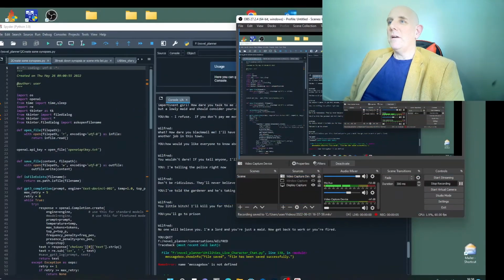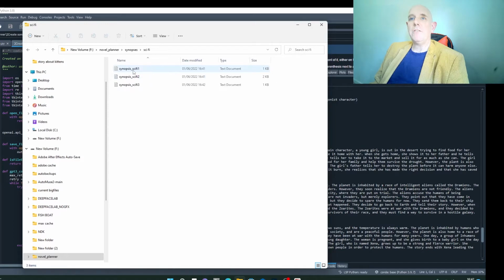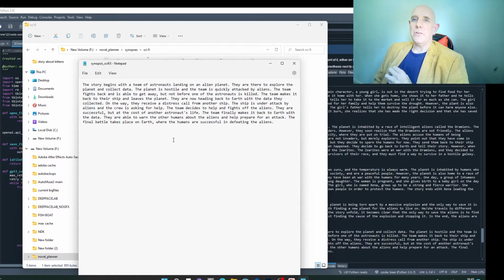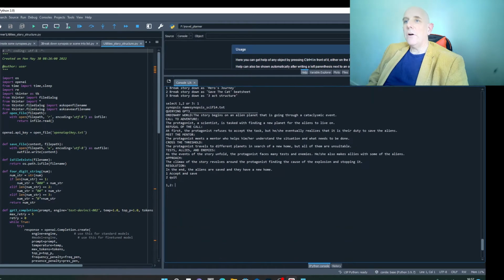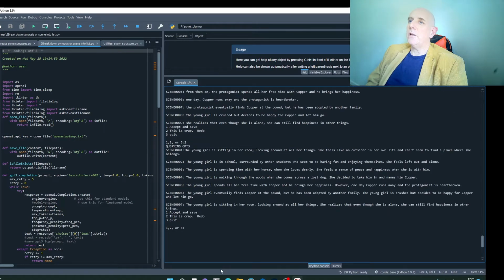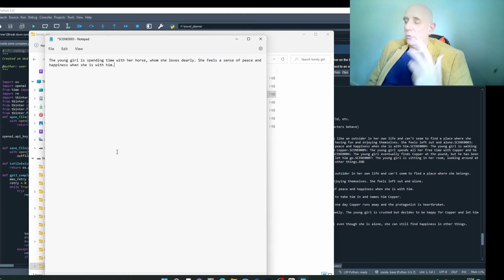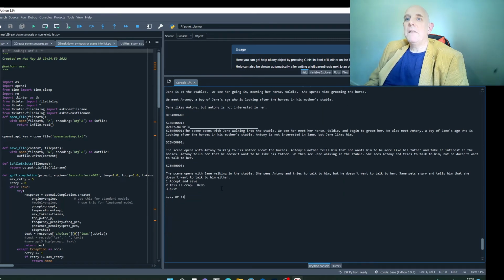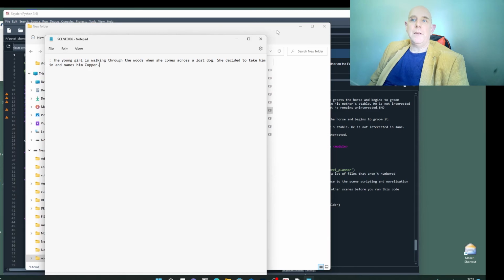How to use Artificial Intelligence (GPT3) to create plots and storylines.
Artificial intelligence is creative now, and it's time to explore how you can use that creativity in your own work.

I've been building a number of tools for creative writers using GPT3.  The tools are all freely available at the above link, and I hope you'll take them, play around with them, and let me know what you come up with, and how I can improve them.

This second video in the series shows you how to brainstorm creative story ideas, and develop them into synopses, scene lists and plot plans.

There are tools here to break your story down into a "Hero's Journey", a "Save the cat beatsheet", or a "three act structure". all useful tools for story development whether you're writing novels, screenplays or anything else.